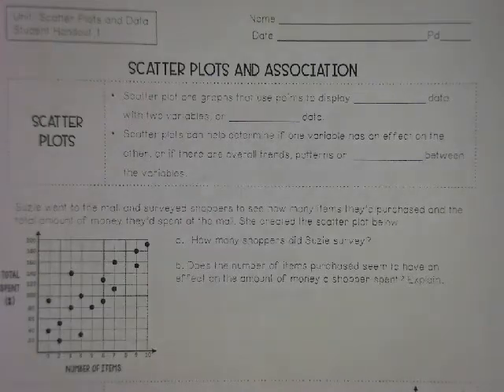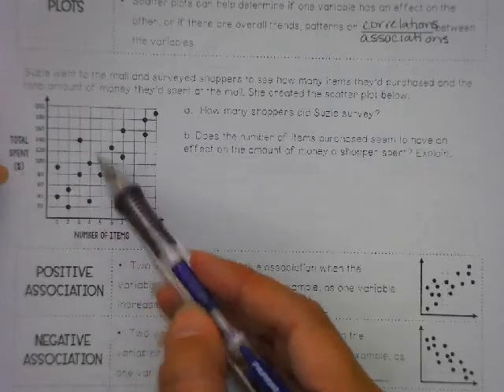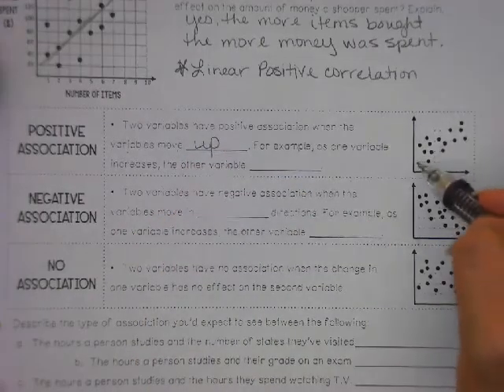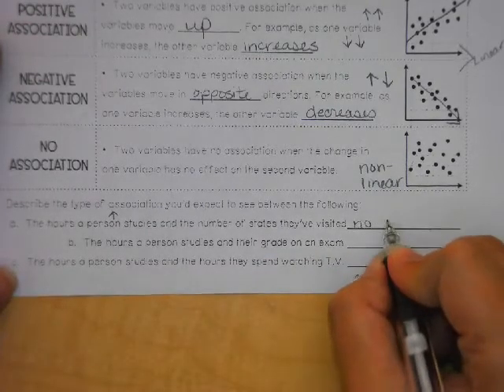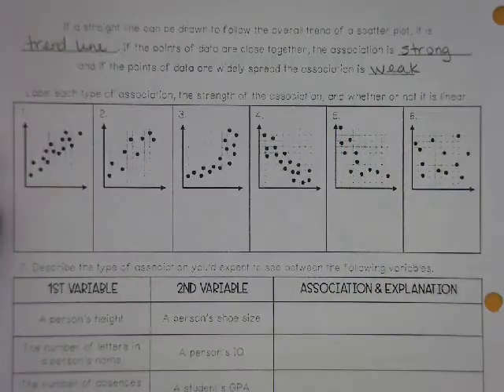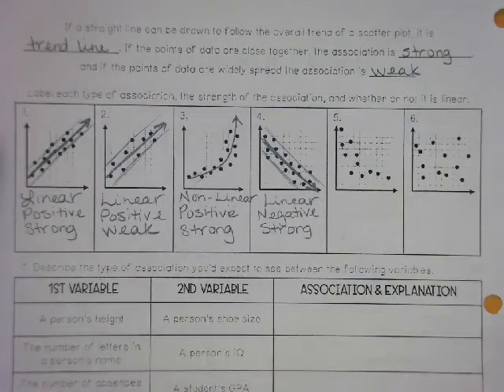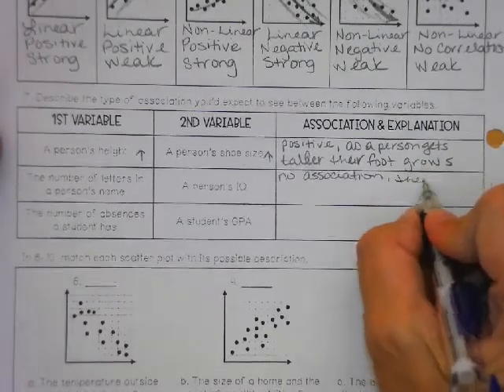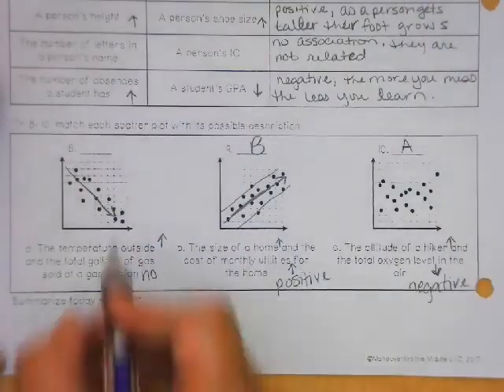7 GT Scatter plot and Association notes